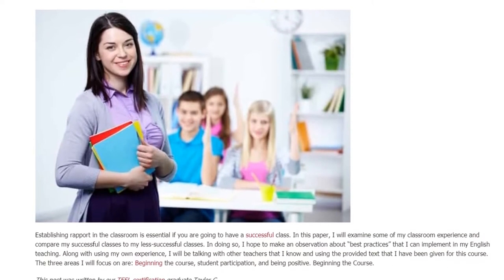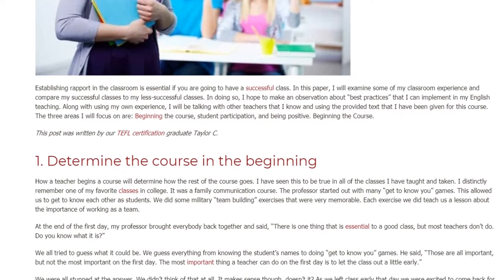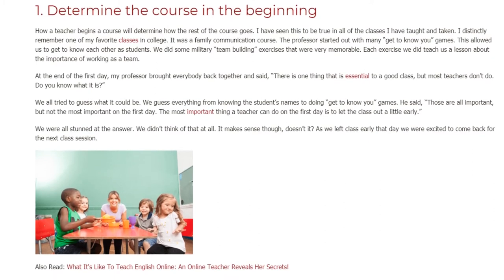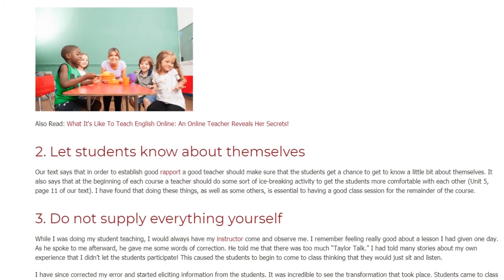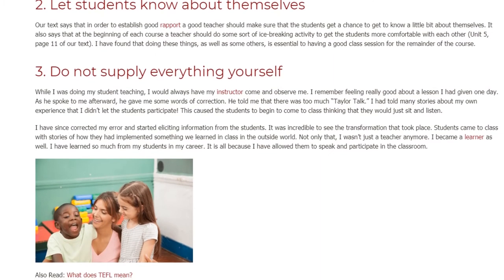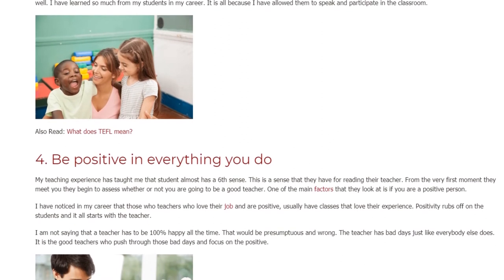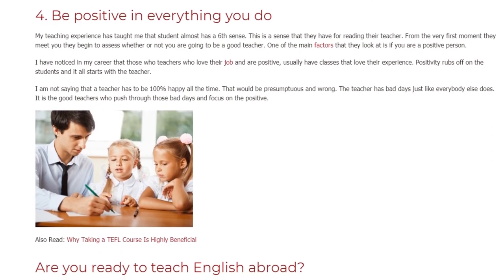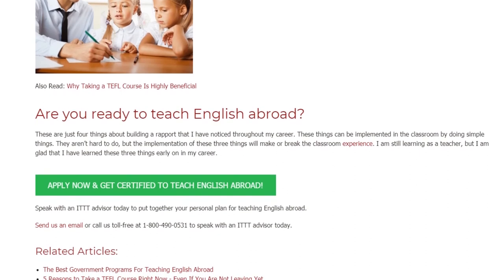The 4 Easy Things That Will Help You to Build Great Relationships In Any Classroom | ITTT TEFL BLOG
Establishing rapport in the classroom is essential if you are going to have a successful class. In this paper, I will examine some of my classroom experience and compare my successful classes to my less-successful classes. In doing so, I hope to make an observation about “best practices” that I can implement in my English teaching. Along with using my own experience, I will be talking with other teachers that I know and using the provided text that I have been given for this course. The three areas I will focus on are: Beginning the course, student participation, and being positive. Beginning the Course.